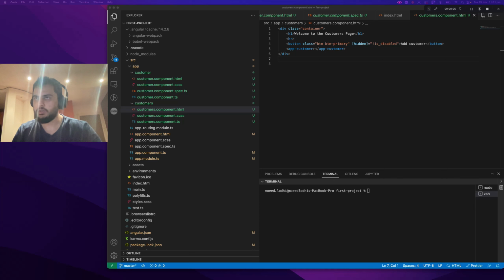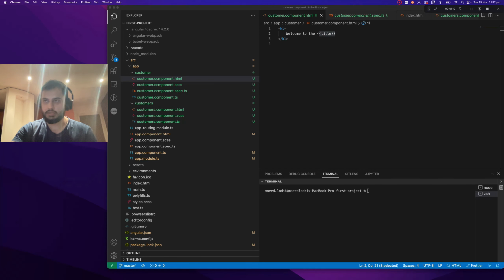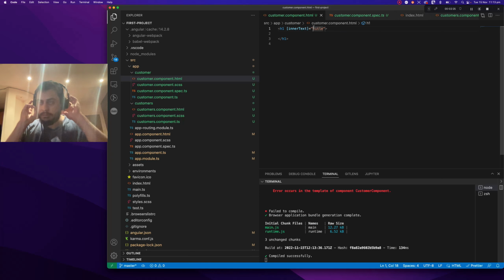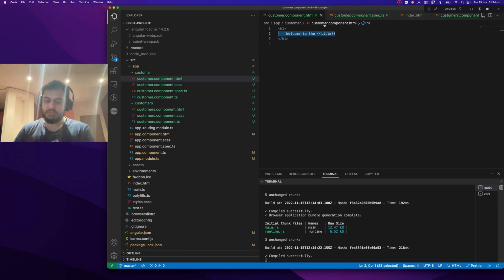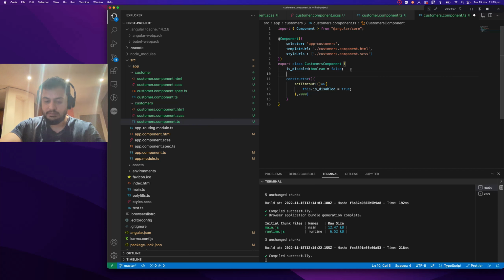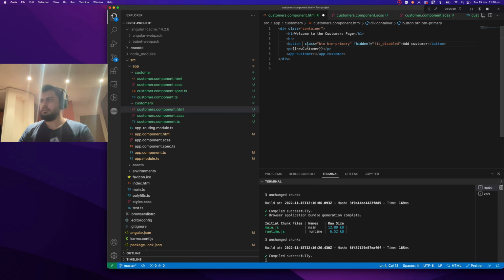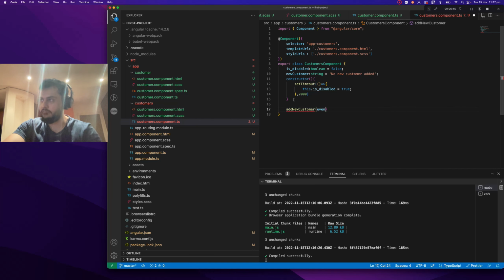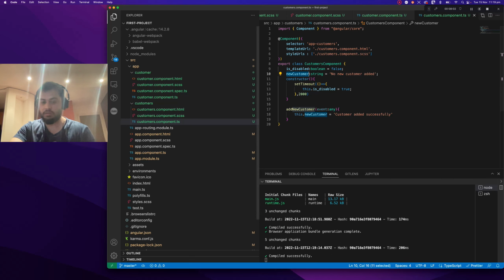Angular for beginners Lesson 8 - Event Binding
-Introduction to Event Binding in Angular.